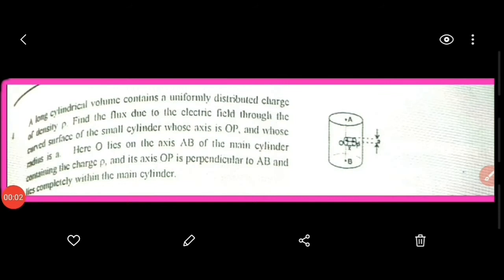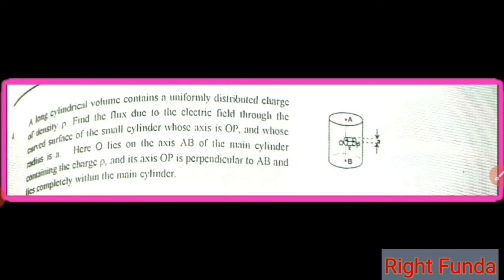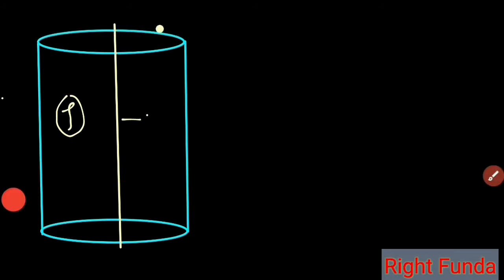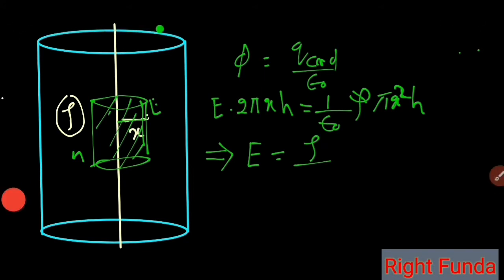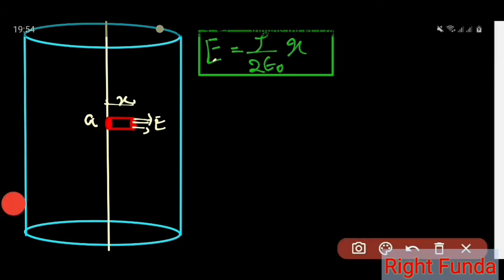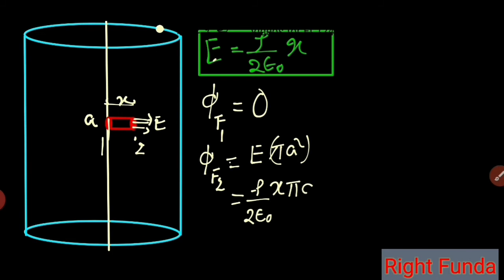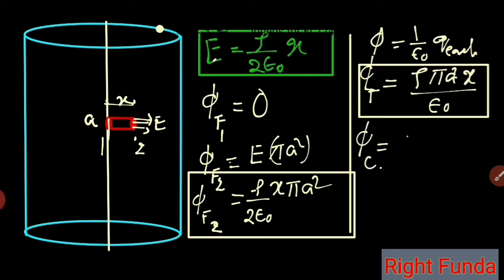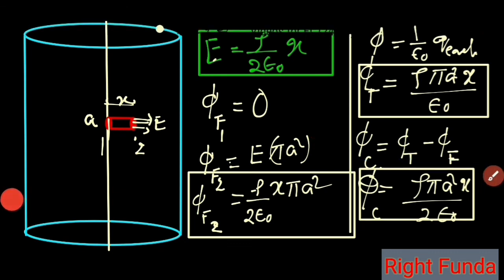Flux Through the Curved Surface of a Cylinder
A long cylindrical volume contains uniformly distributed charge of density ρ. Find the flux due to the electric field through the curved surface of the small cylinder whose axis is OP and whose radius is a.
Here O lies on the axis AB of the main cylinder containing the charge
ρ, and its axis OP is perpendicular to AB and lies completely within the main cylinder